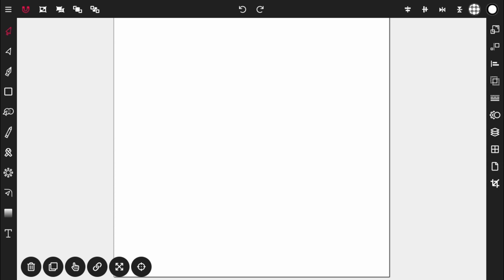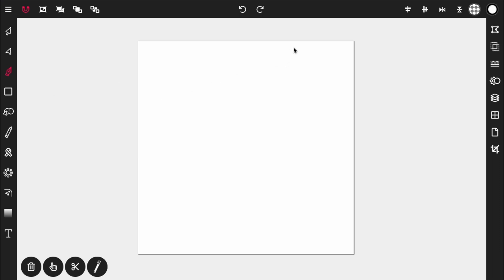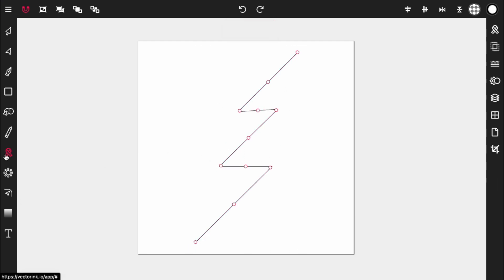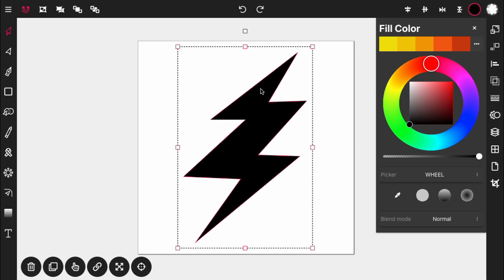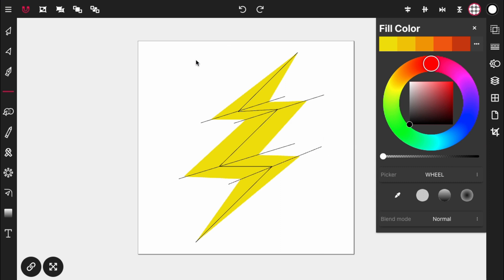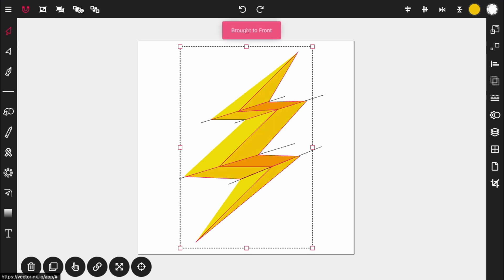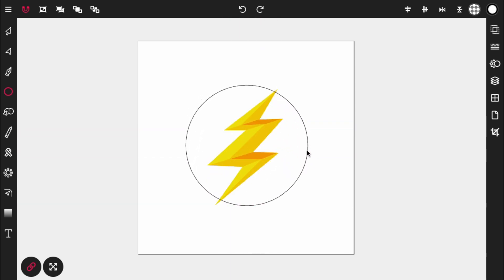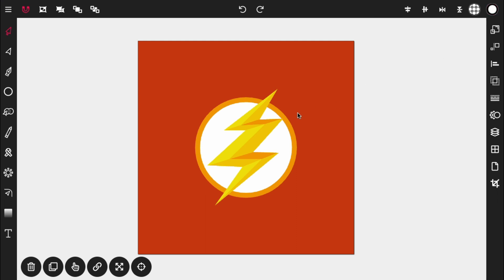The Flash Logo Design Tutorial with Vector Ink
🔥 Learn How to Design the Flash Logo with Vector Ink's Powerful Tools! 🔥

In this exciting tutorial, we delve into the world of graphic design using the incredible Vector Ink application, available on both web and mobile platforms. Join us as we take on the challenge of creating the iconic logo of the fastest DC superhero, The Flash!

🎨 Master the Ribbon Tool: Transform a Simple Line into Lightning Bolt Magic 🎨

The first step of our creative journey introduces you to the Ribbon Tool, a powerful feature within Vector Ink. Watch as we demonstrate how to take a basic line shape and magically transform it into The Flash's signature lightning bolt. We'll guide you through the process, sharing tips and tricks to achieve the perfect curvature and proportions, ensuring your design looks striking and professional.

🔍 Explore the Path Builder Tool: Add Depth and Dimension to Your Logo 🔍

To truly bring The Flash logo to life, we'll show you how to utilize the Path Builder Tool effectively. This ingenious feature allows you to add depth and dimension, giving your lightning bolt that 3D pop that jumps out of the screen. The final result will leave you in awe, as if the logo is ready to burst into action at any moment!

📱 Web or Mobile: Design On-The-Go 🖥️📱

Whether you're at home on your computer or out and about with your smartphone, Vector Ink's versatility ensures you can create stunning designs anywhere, anytime. We'll walk you through both the web and mobile interfaces, highlighting the unique benefits of each platform and how to maximize your creative potential on either device.

🚀 Unleash Your Inner Superhero Designer 🚀

Unlock your creative potential and embark on an exciting design adventure with Vector Ink! The Flash logo tutorial is suitable for designers of all levels, whether you're a seasoned pro or just starting. So, grab your cape, fire up Vector Ink, and let's create a legendary superhero logo together!

Let's go — it's time to harness the power of Vector Ink and create some lightning-fast artwork! ⚡